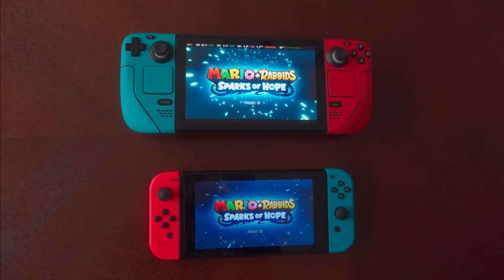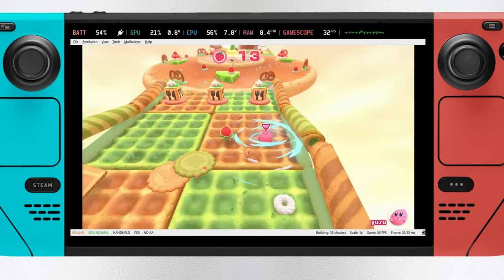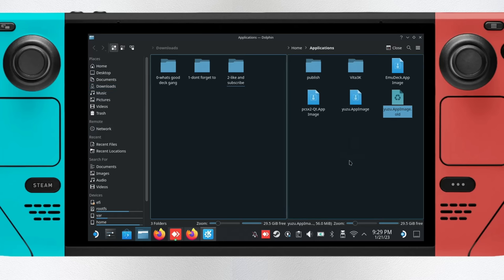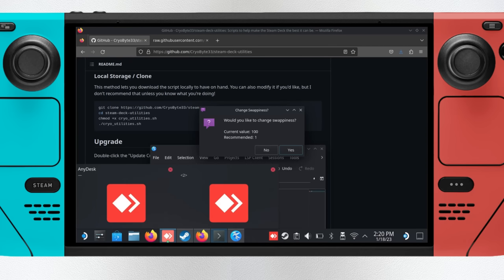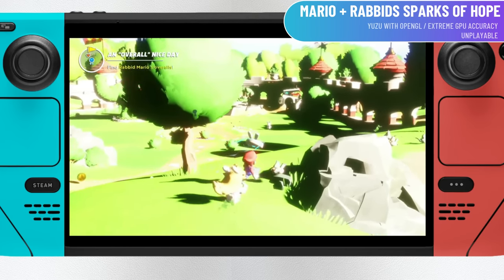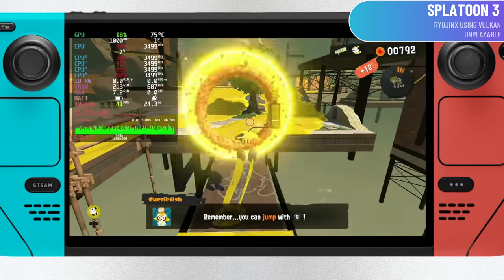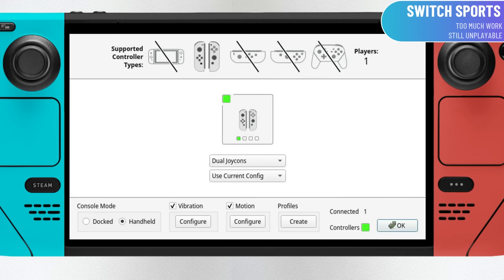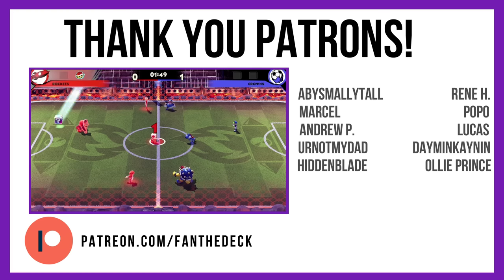Steam Deck Emulation - EVERY New Switch Exclusive Tested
Switch the Deck with the one-off Switch skin for the Steam Deck @

Ultimate Switch/Yuzu Emulation Guide for the Steam Deck in 2023.

C H A P T E R S
00:00 Switch Emulation
00:53 dbrand
01:41 The Stakes
02:41 Default Settings
03:45 Tutorial
03:55 Tutorial - EmuDeck
04:39 Tutorial - YuzuEA
05:09 Tutorial - PowerTools
06:01 Tutorial - CryoUtilities
07:02 Tutorial - VRAM
07:37 Tutorial - Recap
08:39 Bayonetta 3
09:44 Mario + Rabbids: Sparks of Hope
10:42 Kirby and the Forgotten Land
11:06 Xenoblade Chronicles 3
11:37 Pokemon Legends Arceus
12:08 Pokemon Violet
12:46 Splatoon 3
13:32 Dragon Quest Treasures
14:09 Kirby's Dream Buffet
14:39 Mario Strikers Battle League
15:17 Switch Sports
16:21 Final Thoughts